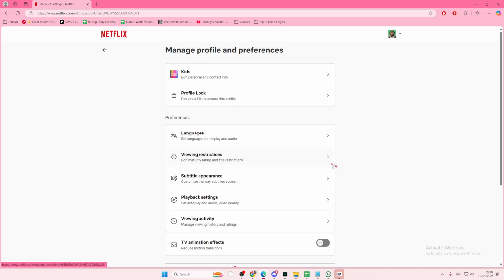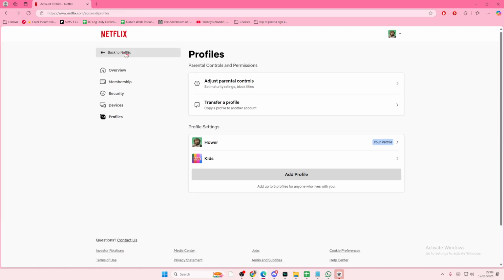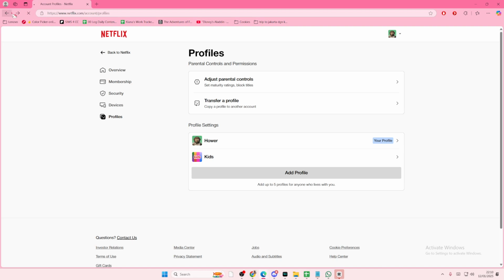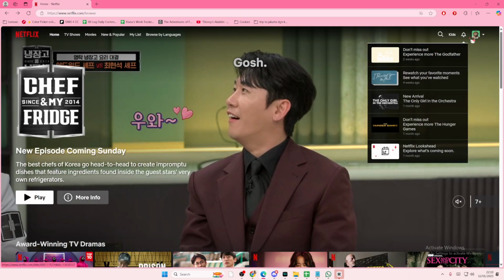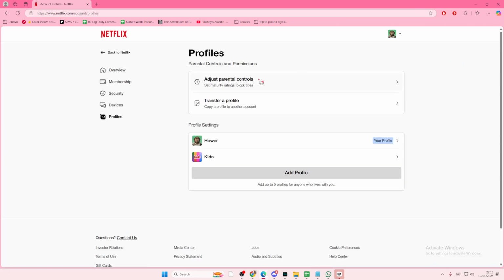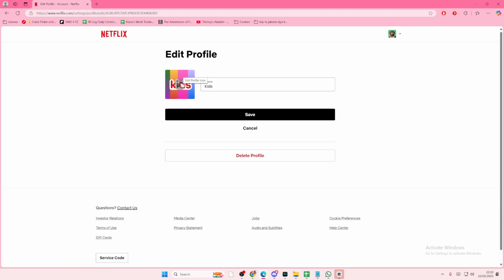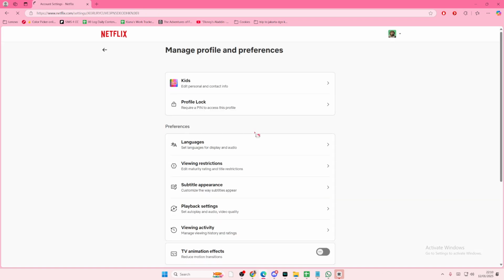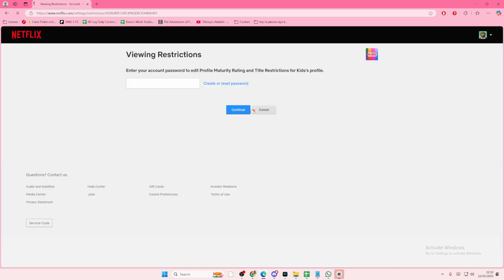👍 FAST: How to Change Kids Account to Normal Account Netflix | Easy guide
Want to change kids account to normal account on Netflix? Here's how you can do that.